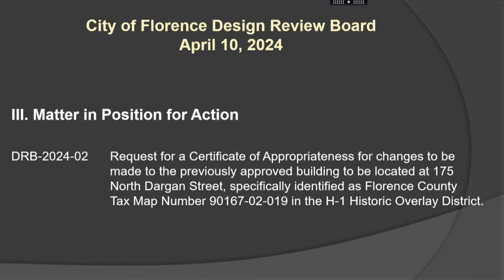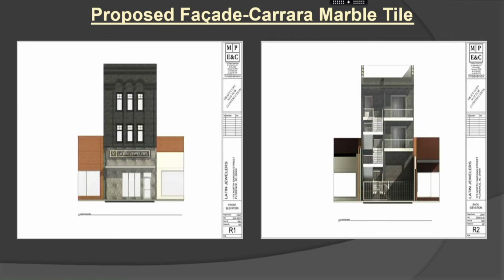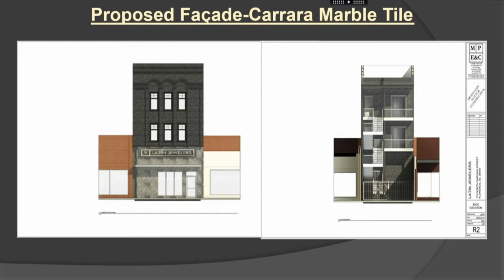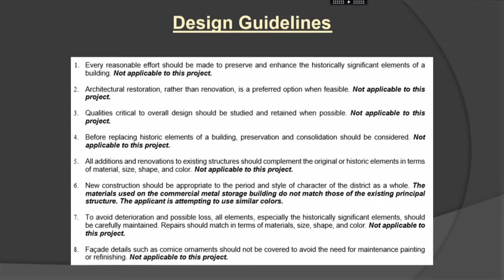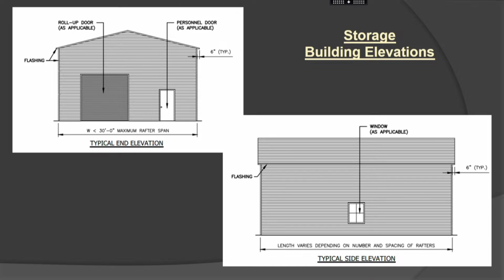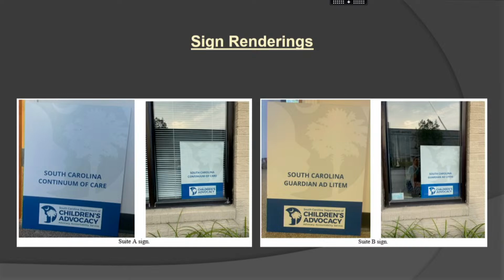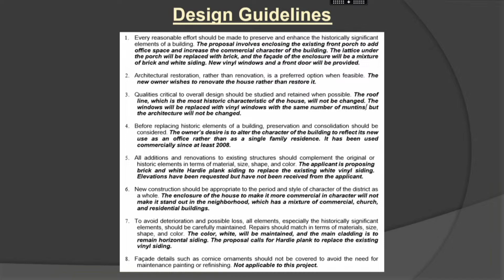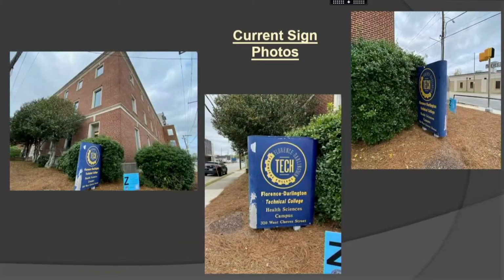City of Florence South Carolina Live Stream